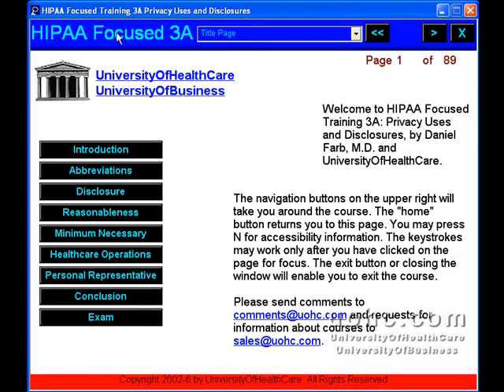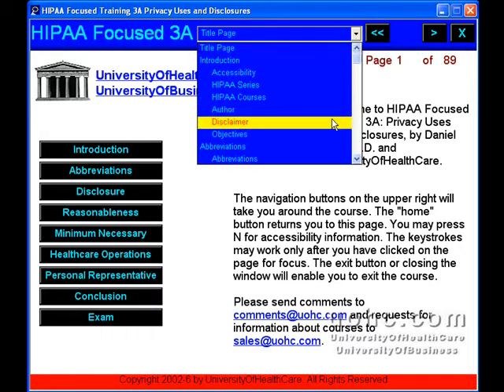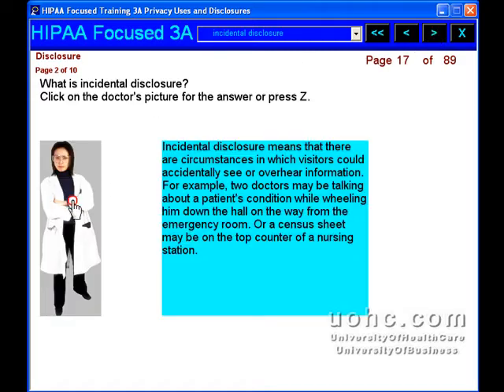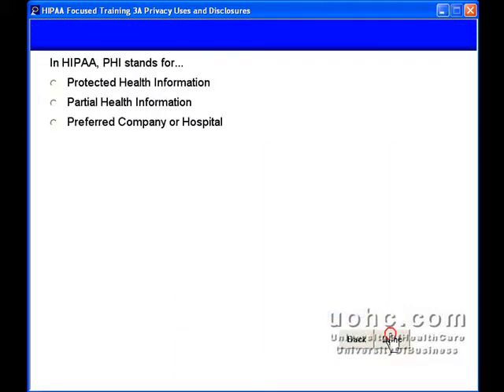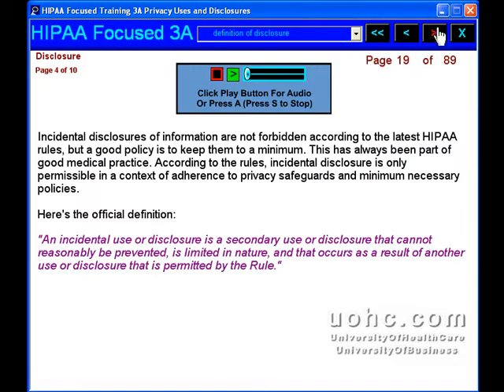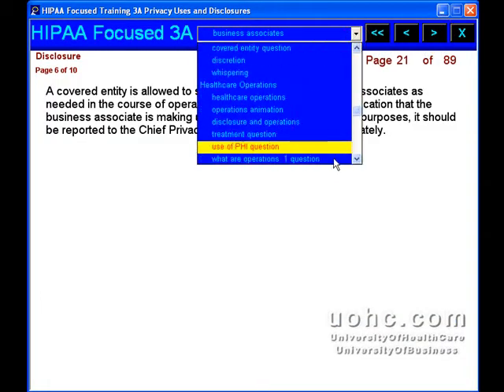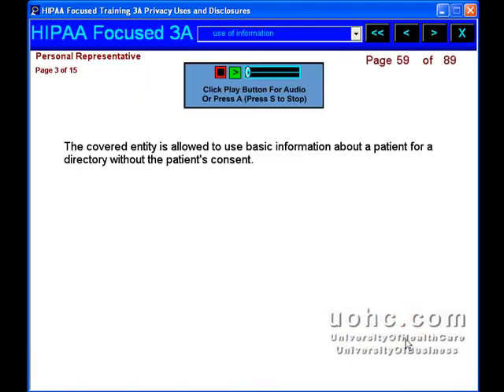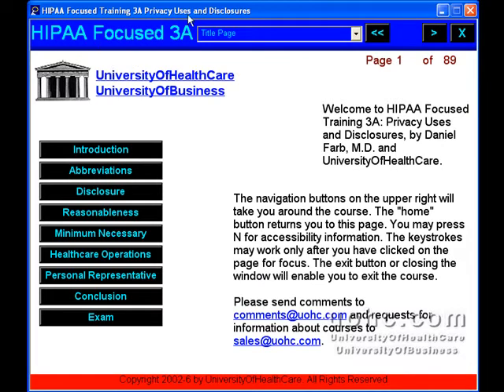HIPAA Focused Training 3A Privacy Uses & Disclosures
Demonstrating the HIPAA Focused Training 3A Privacy Uses & Disclosures e-Learning course from